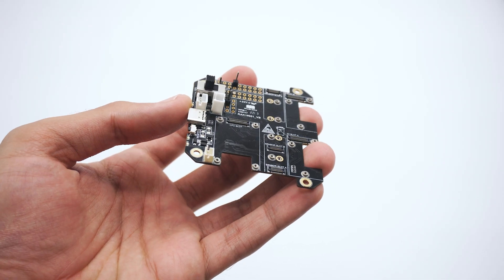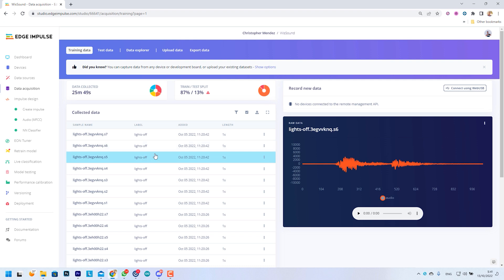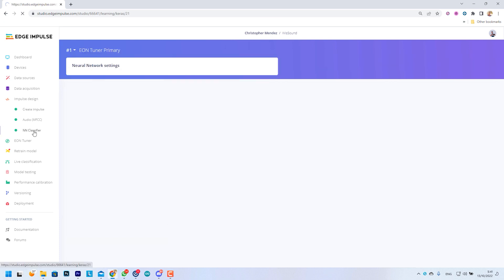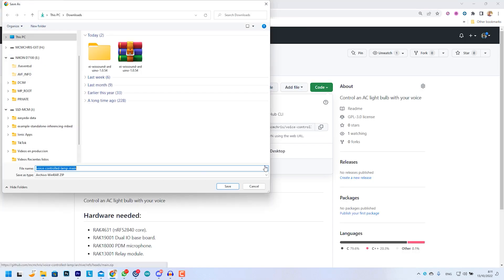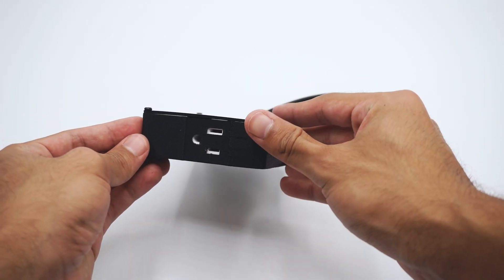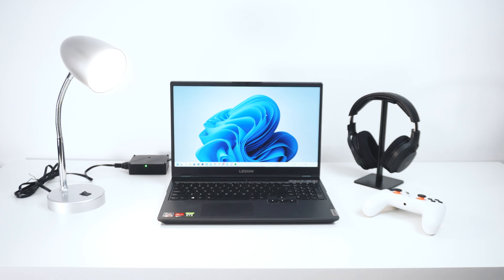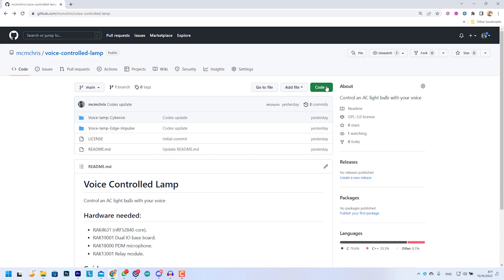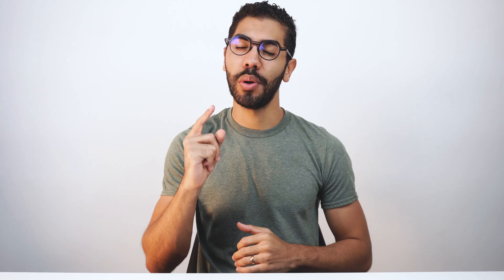Build a Voice Controlled Lamp using WisBlock Audio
Create smart voice-controlled devices without the need for an internet connection or other services by learning how to add the ability to listen to your projects.

👉  Key Features 👈
- Works with Edge Impulse or Cyberon software.
- No need of an internet connection or third-party services.
- Can handle AC or DC loads with the Relay module.
- Edge Impulse let you create custom AI models.
- Cyberon is very stable and robust tool, perfect for industrial applications.